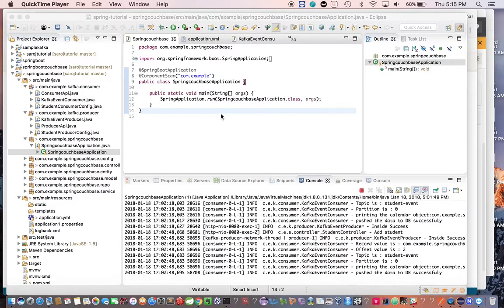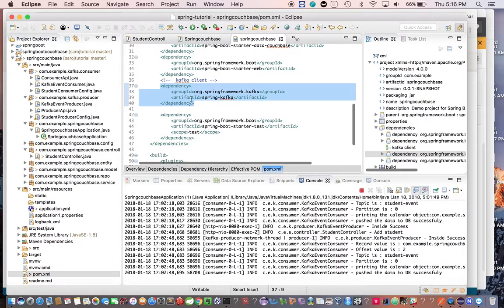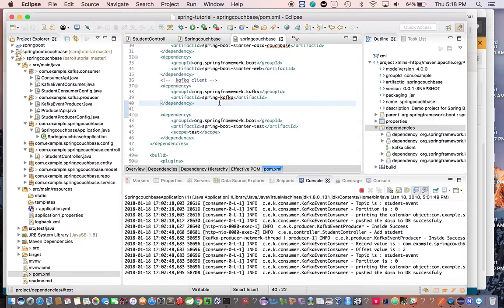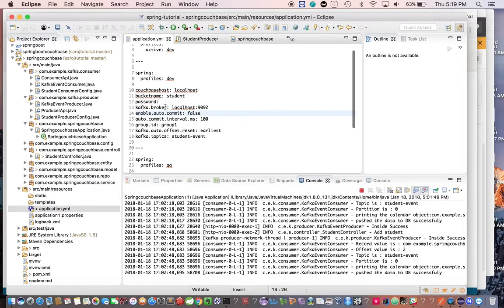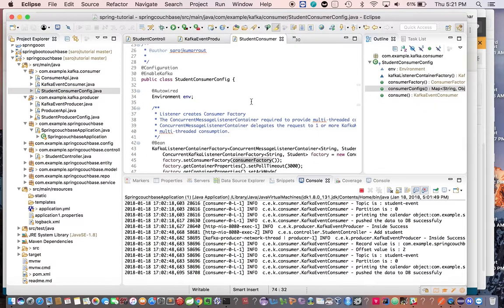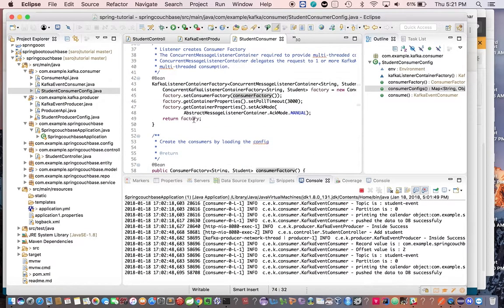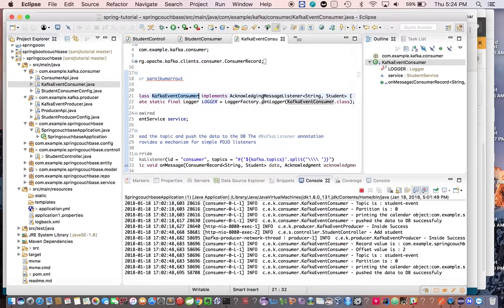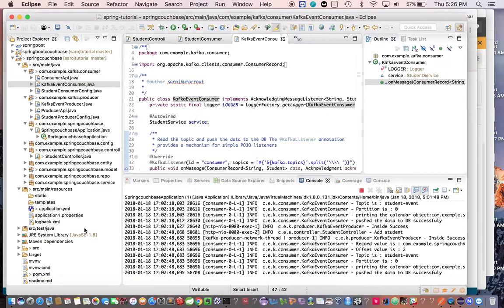Spring Kafka Couchbase Integration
End to end integration using spring kafka and couchbase